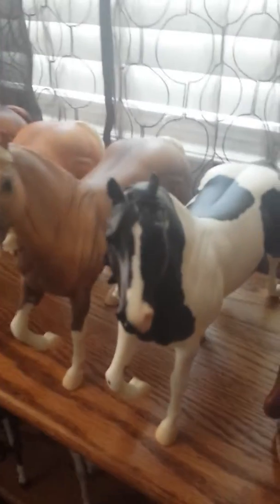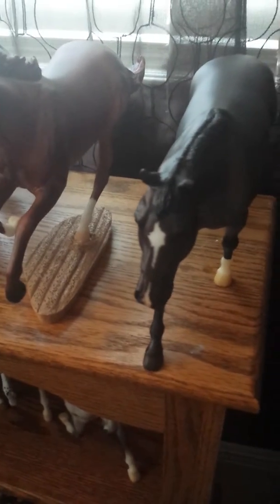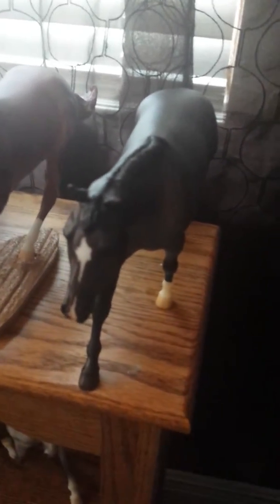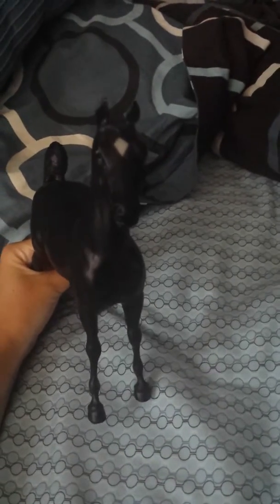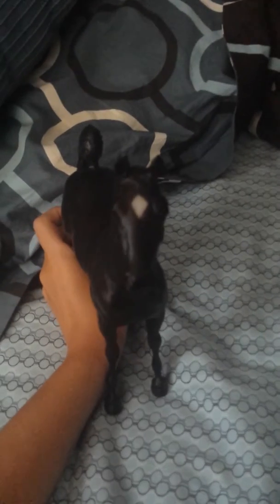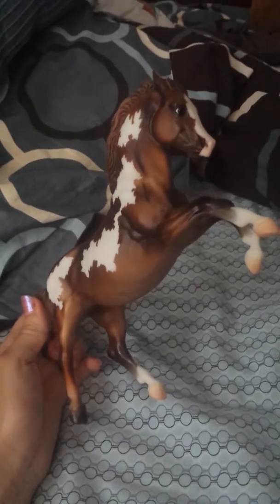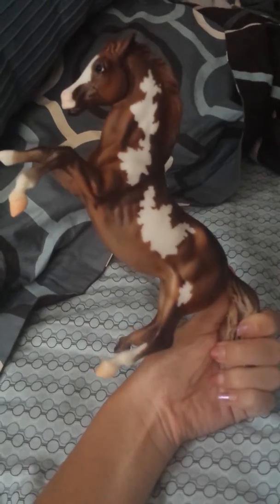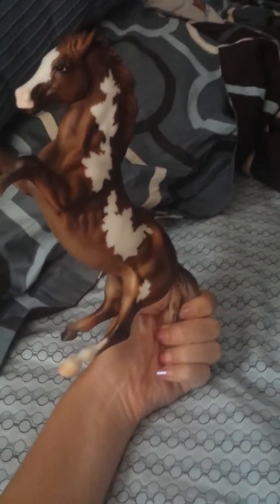I'm alive, with updates!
So I know it's been a while but I'm back! I have a lot to share with you guys and also sell! Did you miss me?